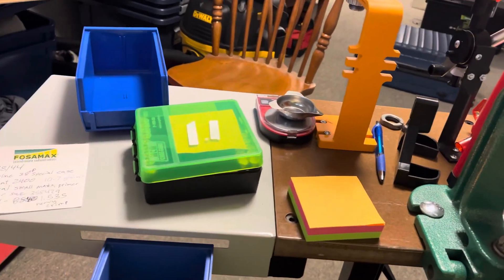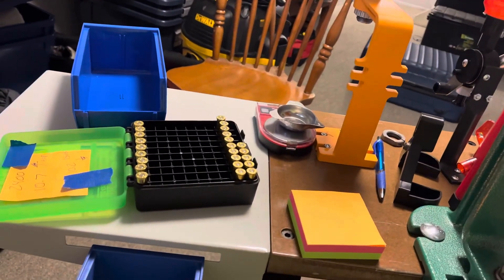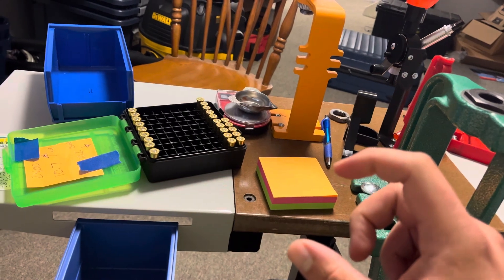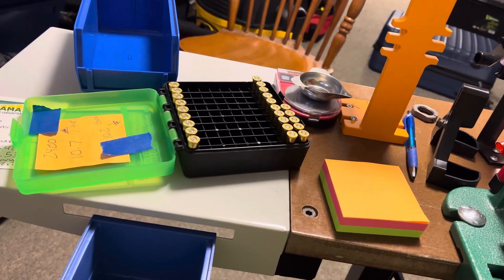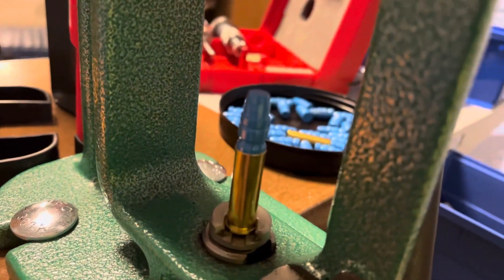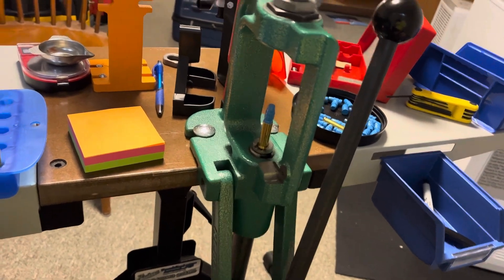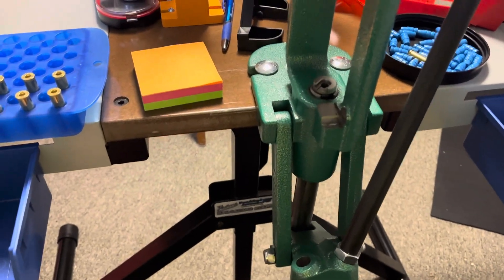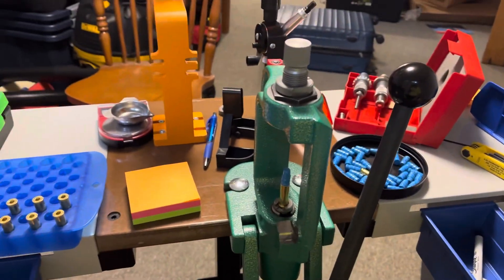38/44 reloads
Making some reloads with starline 38 +p cases.  Im also adding some reloading tips and velocity data at the end.